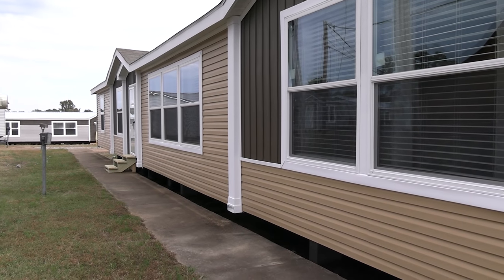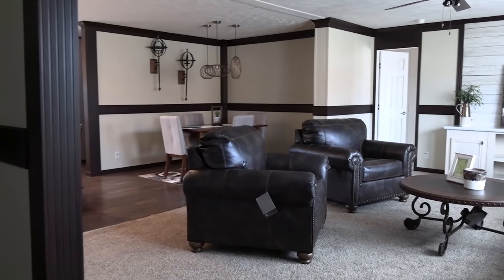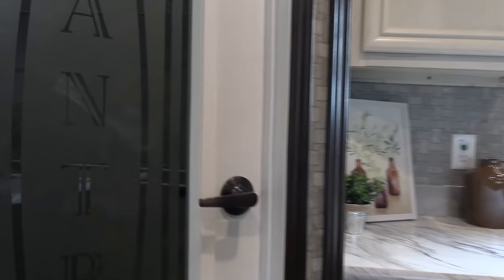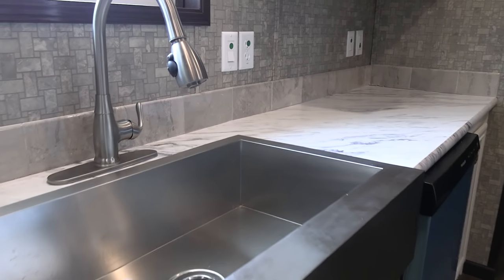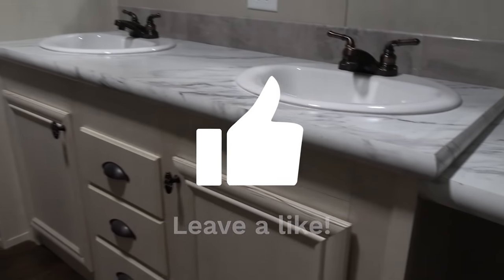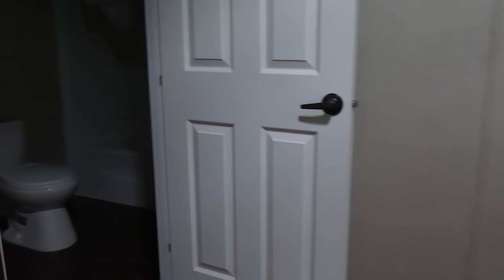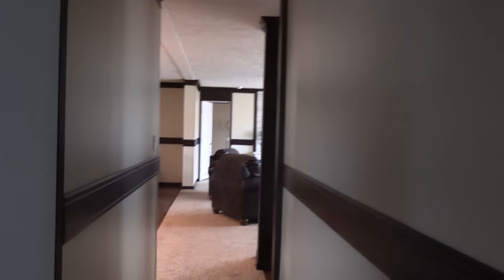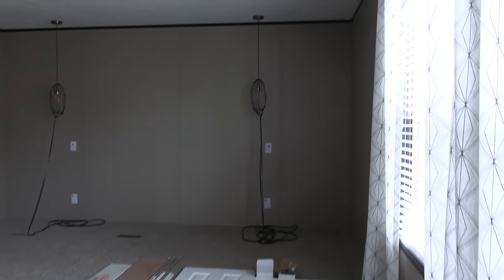Is this home too BIG you think? 32X80 4 bedroom by Cappaert Housing | Home Tour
Hey folks, Chance with Chance's Mobile Home World(new name) here, and man oh man you need to see this mobile home tour video!

This double wide is huge, maybe even too BIG?!. This is a 32x80 mobile home. The manufacturer for this home is Cappaert Housing, the model name for this home is the "Yeti". This mobile home has 4 bedrooms and 2 bathrooms. This home has a lot of space, with several other upgrades without making the price crazy expensive. I hope you enjoy this home tour.

Base price for this home: We decided to put the base price in the video towards the end since some people watching can't see the description.